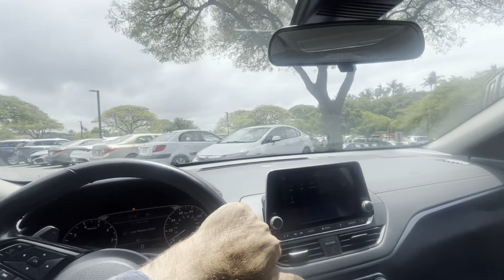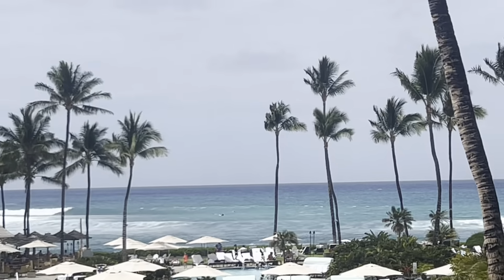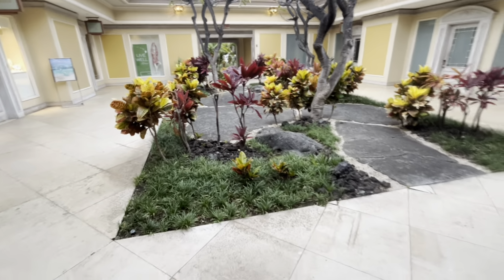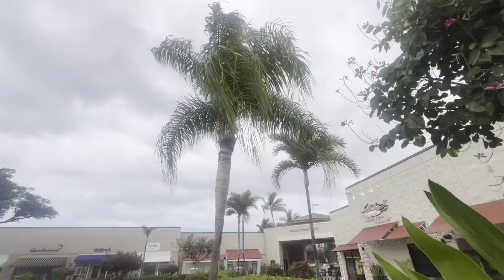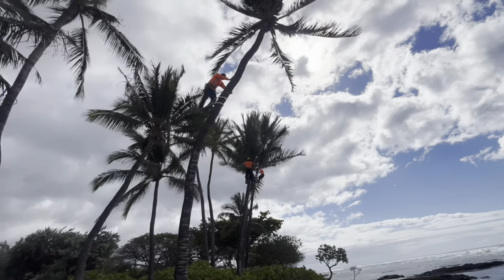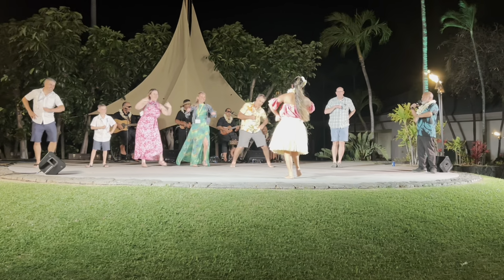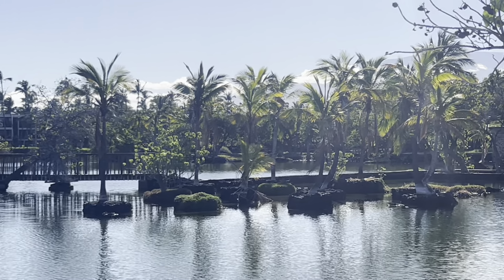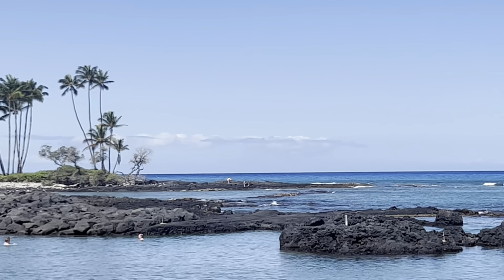The Fairmont Orchid Hotel Gardens, Hawaii